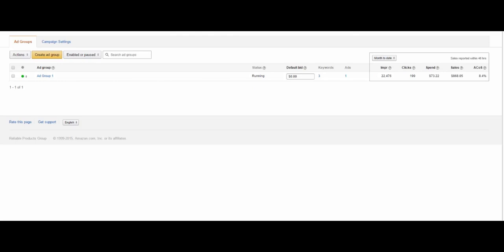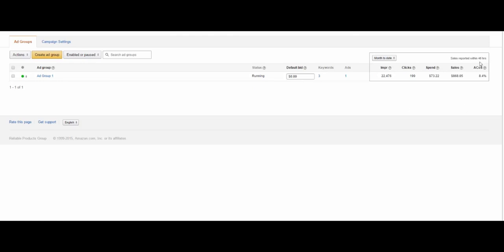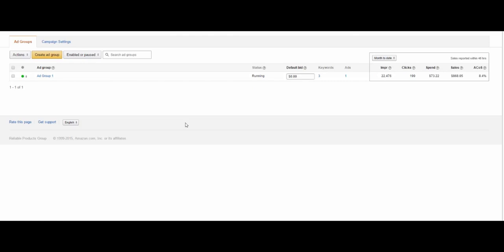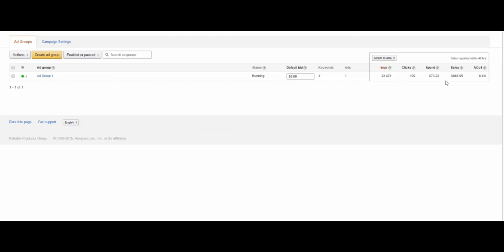Amazon PPC Optimization - Auto Campaign, Manual Campaign & Amazon PPC Ad Optimization to Reduce ACOS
About this video: Amazon PPC Optimization - Auto Campaign, Manual Campaign & Amazon PPC Ad Optimization to Reduce ACOS

Here goes...

Covered in this video:
► How To Set Up An Auto Campaign
► Your First Manual Campaign
► Optimizing Your Ads
► Tips for Amazon SEO & Product Optimization

😲 Why?

CashCowPro
The best Amazon Profit Dashboard & Optimization Tool.

Tracker M
Mobile Customer Support & Profit Tool for Amazon

Unicorn Smasher
Free Product Research Tool for Amazon FBA

✅ And more…